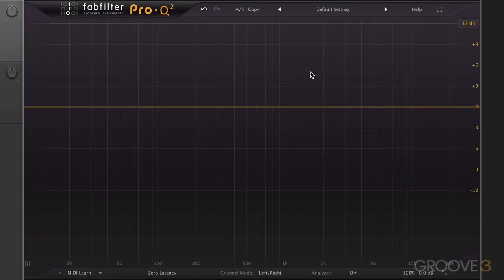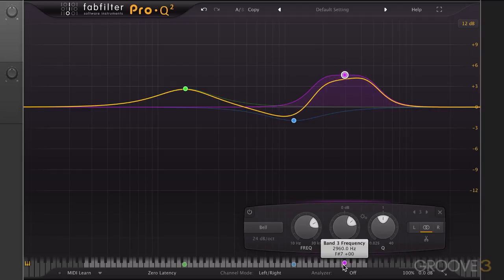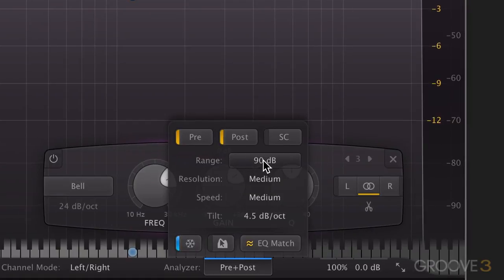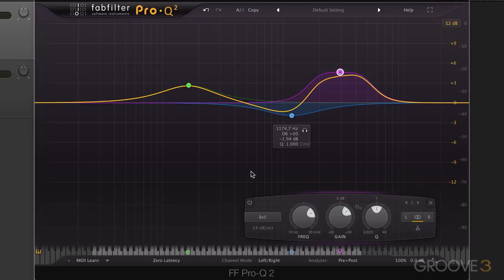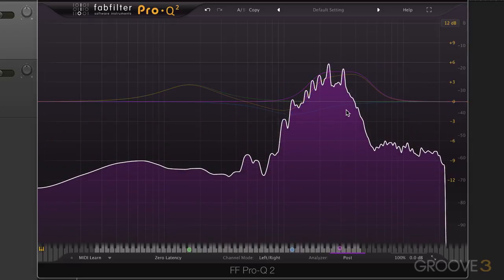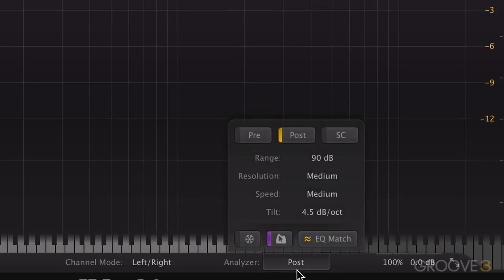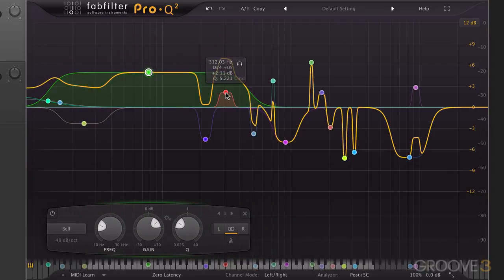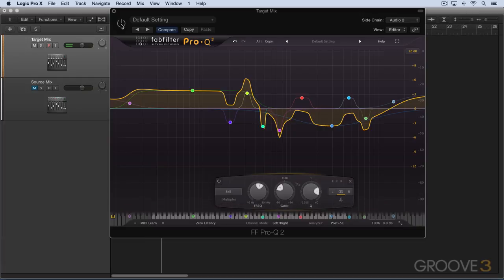03 fabfilter pro-q 2 spectrum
fabfilter pro-q 2 explained